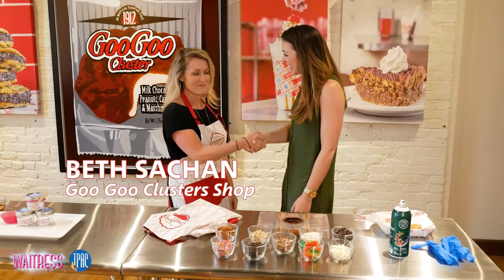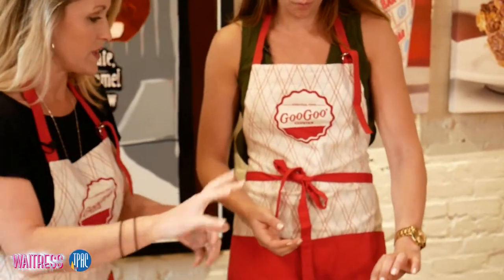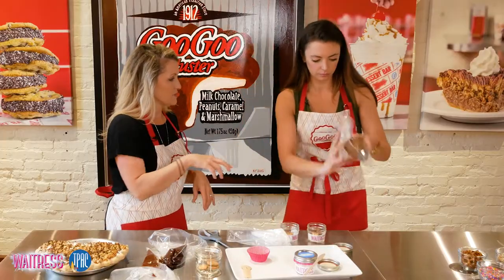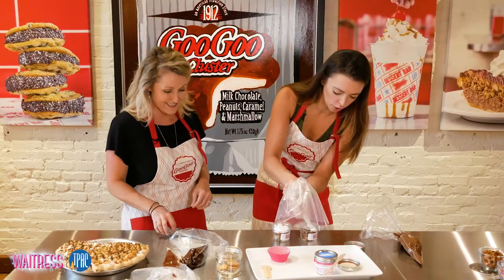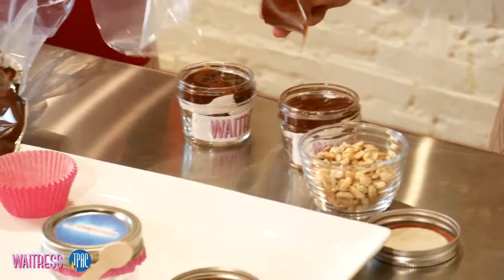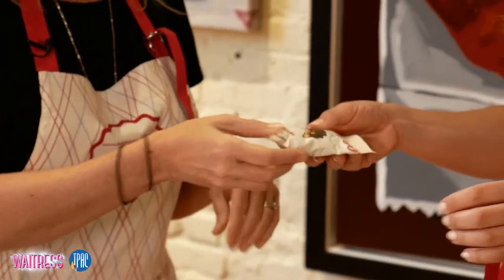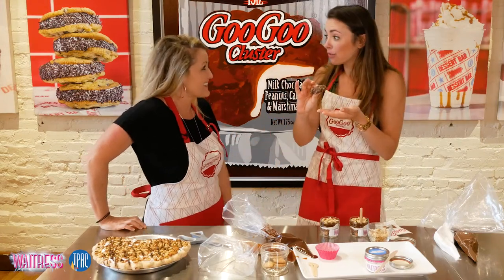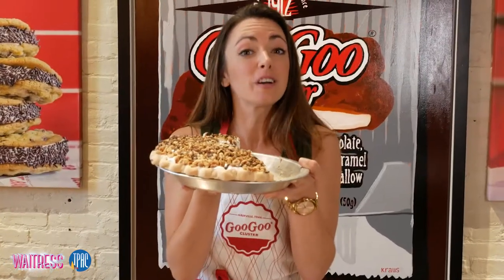Desi Oakley from 'Waitress' Goes to the Goo Goo Shop | TPAC TV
Desi Oakley from 'Waitress' went to the Goo Goo Shop to help create the "LuLu Loves Goo Goo" pie jars! They're available at every show through June 10 in the lobby!

Waitress is here June 5-10 with tickets available at TPAC.org